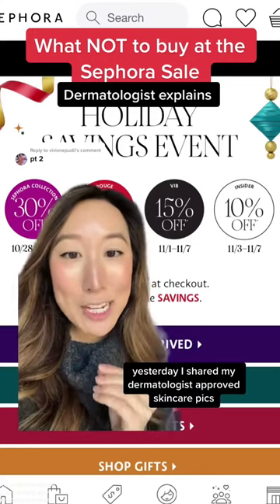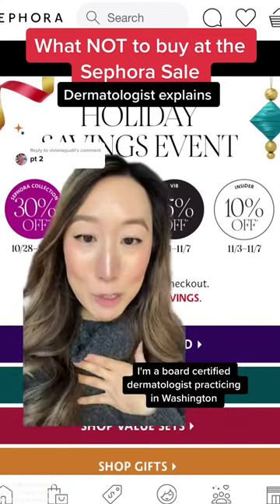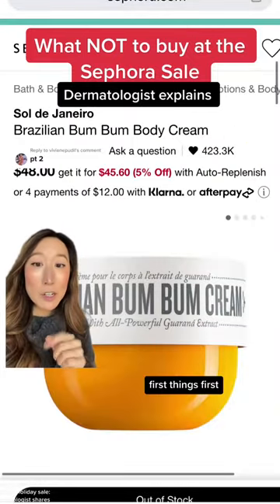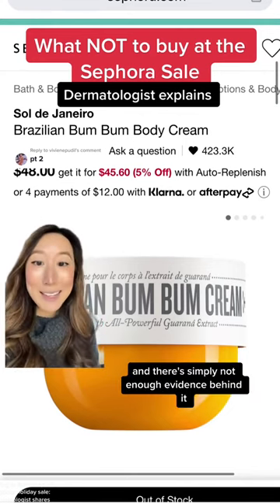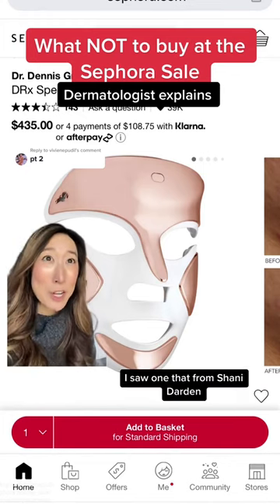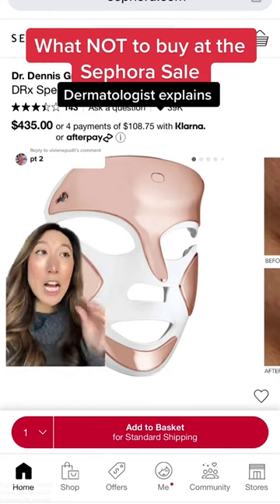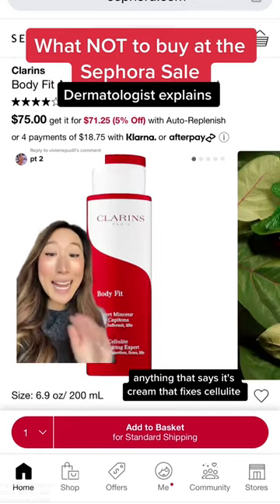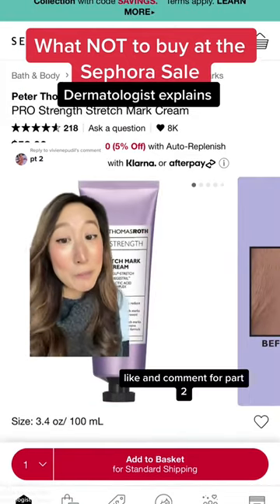holiday sale: shares where to save your hard earned 💰 and not buy these products…😁 in general at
holiday sale: shares where to save your hard earned 💰 and not buy these products…😁 in general at home devices are a no for me, as are anti cellulite lifting sculpting and anti stretch mark creams.